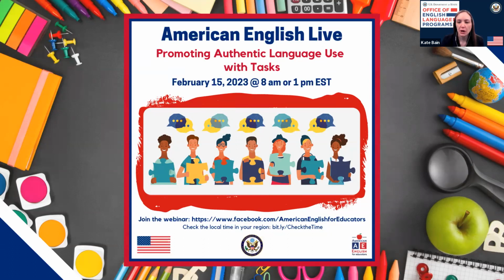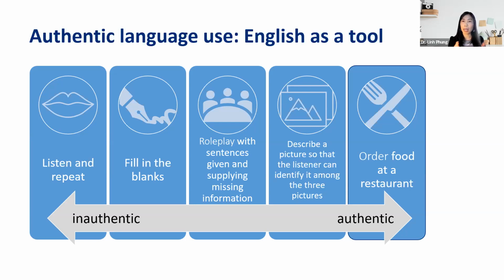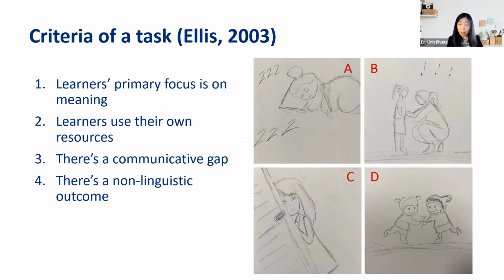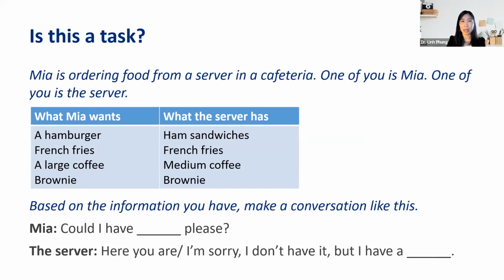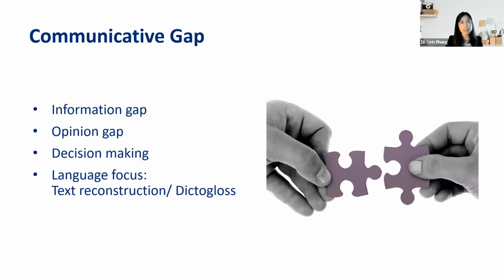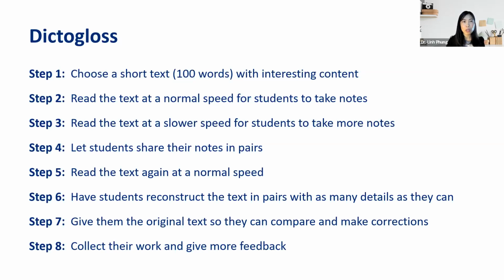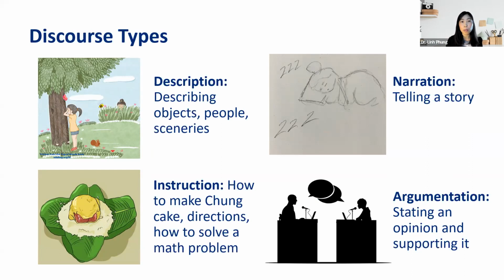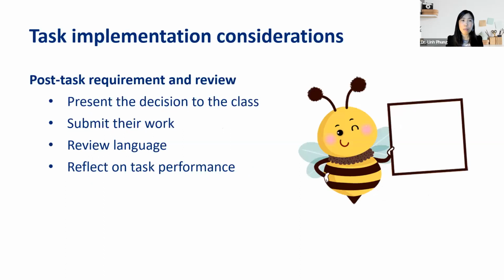AE Live 16.3 - Promoting Authentic Language Use with Tasks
With 1.5 billion English speakers in the world, the status of English as a lingua franca is widely recognized. A primary goal of many English learners is to be able to communicate internationally as global citizens. However, among the different language skills, speaking is difficult to master, especially when there’s generally a lack of opportunities for authentic communication inside and outside the classroom in many EFL contexts. Task-based language teaching (TBLT) offers a principled approach to making language lessons and classes more communicative and meaning-focused because tasks may offer learners compelling reasons to communicate in pairs or in groups. This webinar will explore TBLT by introducing the four criteria of tasks, presenting different task types, and sharing specific examples of successful classroom tasks. Using this information, teachers will be able to develop their own tasks that are relevant to their curriculum and their students’ interests to encourage authentic language use in the classroom.